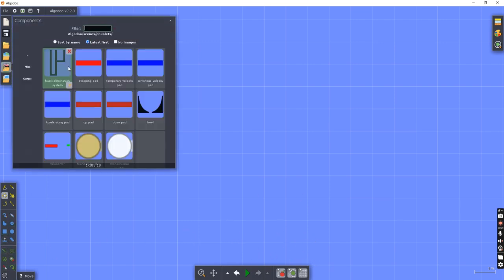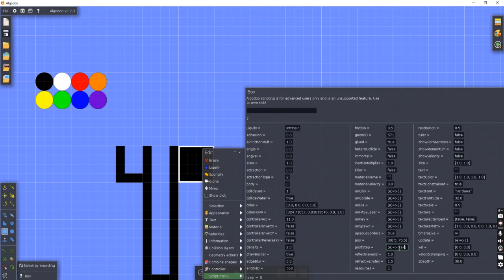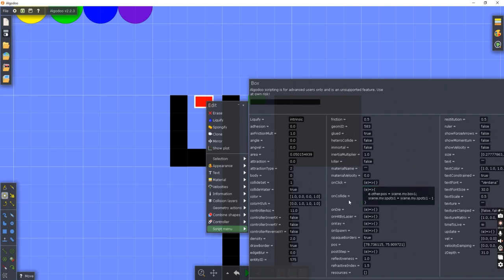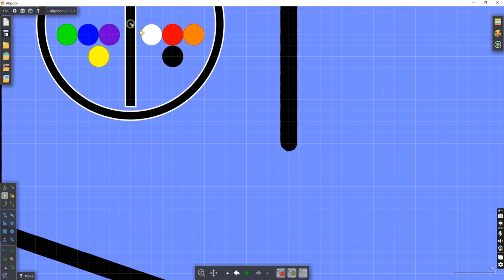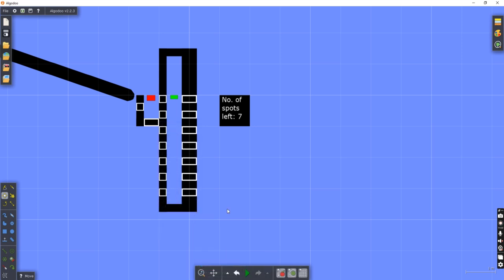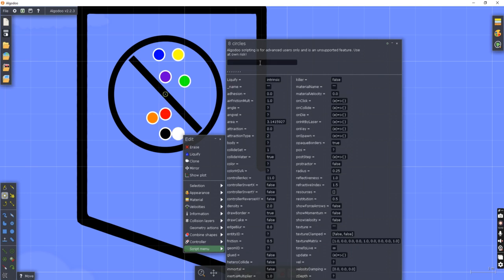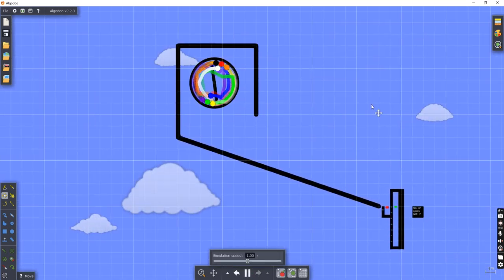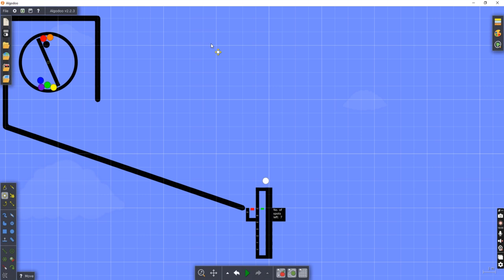How to make an advanced elimination system in Algodoo.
Another video in the tutorial series